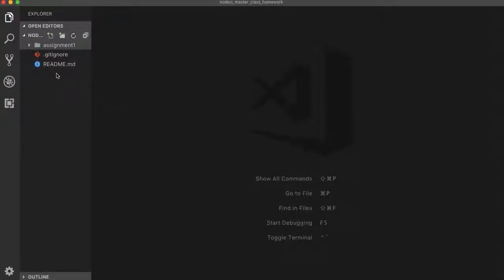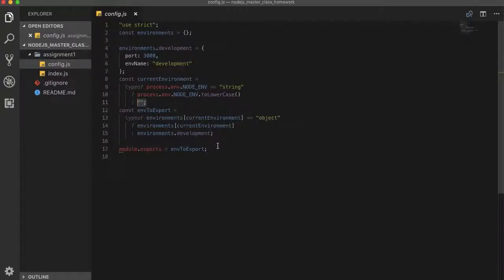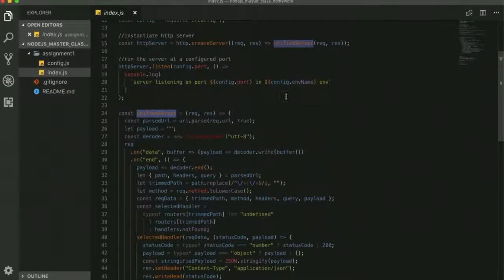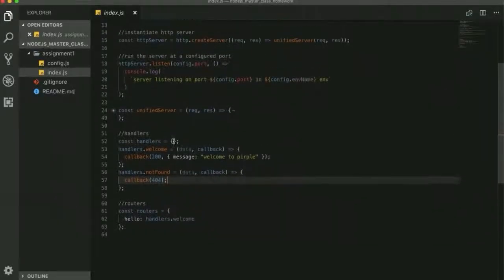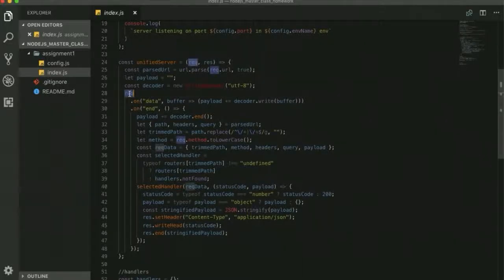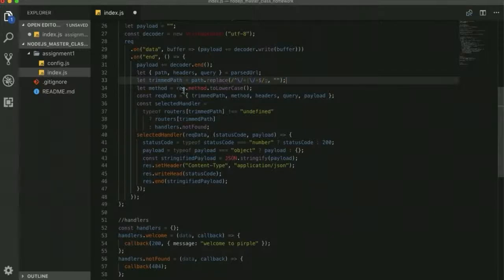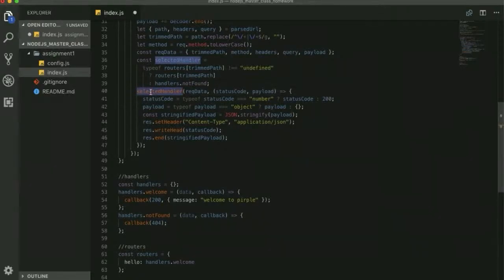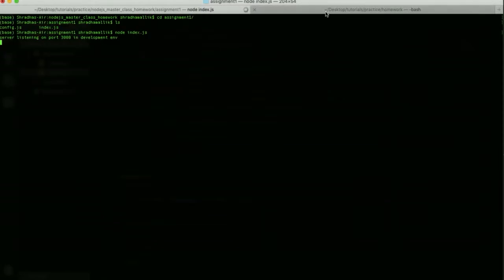Homework Assignment #1: Hello World API